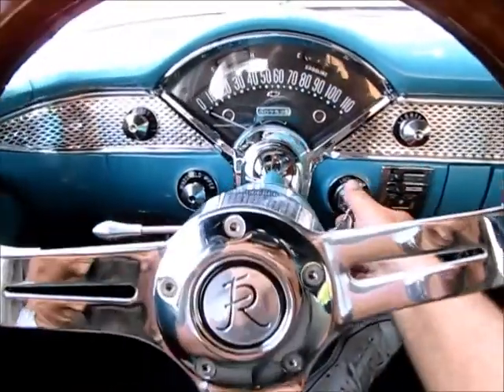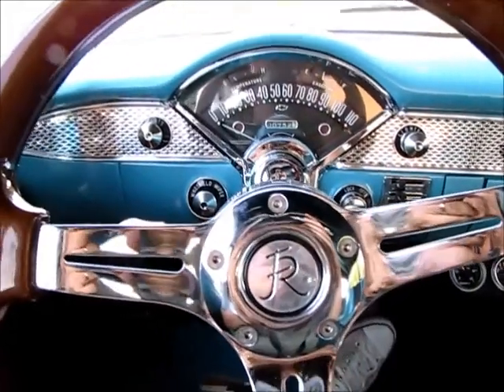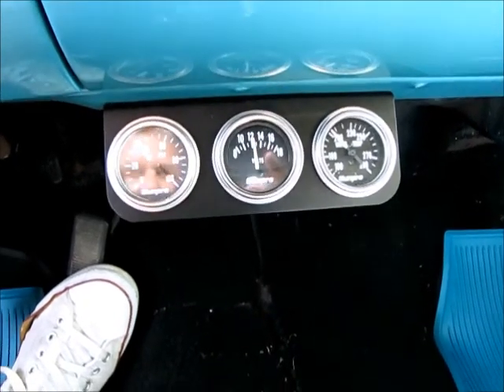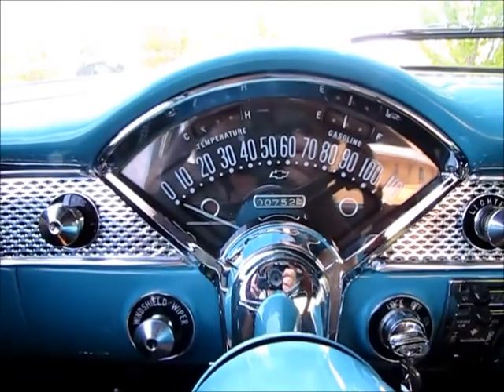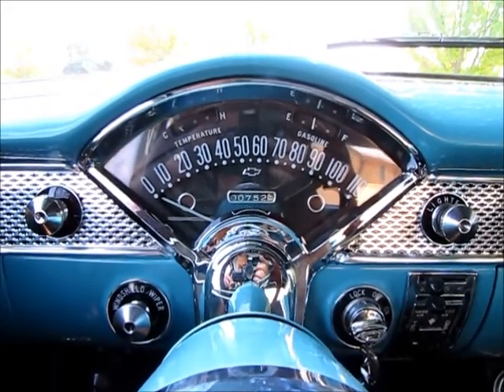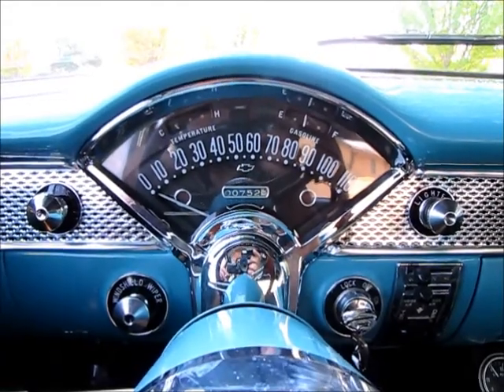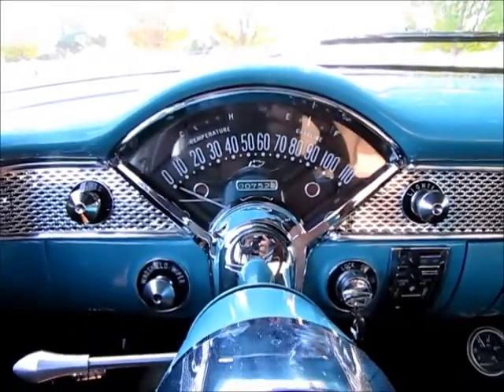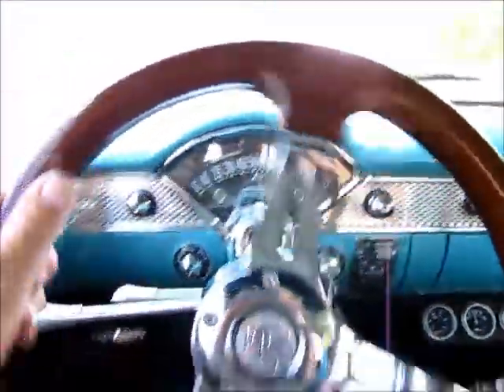1955 Chevy Bel Air Coupe Test Drive in Sonoma Wine Country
to see this 1955 Chevy Belair Coupe for sale from Left Coast Classics in Sonoma California.

Over $40k invested. Recent restoration work completed including engine, interior and paintwork. Car starts; runs and drives tight and smooth with no rattles or noises. Beautifully finished under the hood with a 350 small block crate motor coupled to a 350 automatic with just over 700 miles on both. All newly built 2:70 rear end for smooth highway cruising with a new drive-shaft, axle and bearings. Stock style suspension with new shocks and shortened coils up front with rear air shocks and new leaf springs make for a nice, comfortable and level ride. Rides on 14" Keystone rims. Has power steering and power drum brakes for easy maneuverability and a B-Cool radiator to provide excellent cooling. The car idles cool for prolonged periods of time on the warmest days.

Check out the full description and detailed photo gallery at the link above and then give me a call with your best offer.